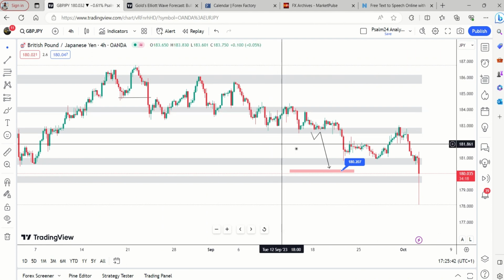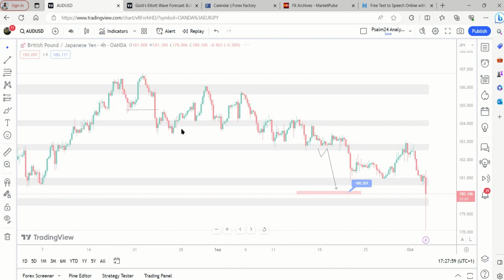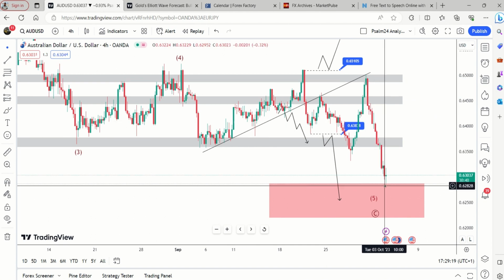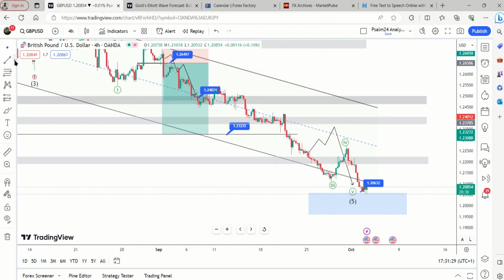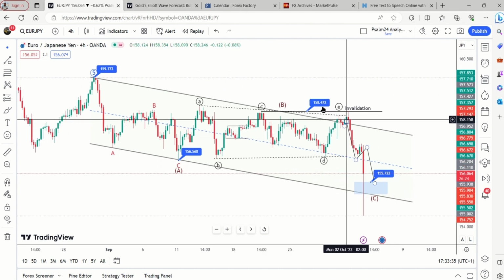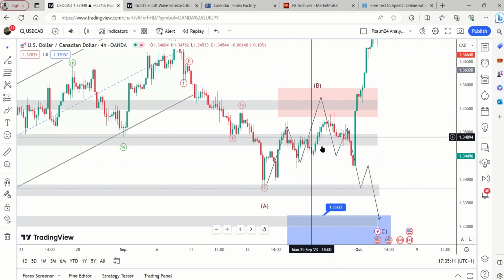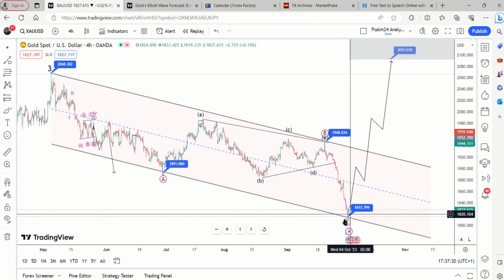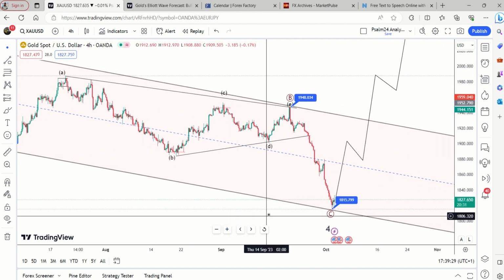Elliott Wave Analysis of GOLD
In this video analysis, we took inventory of our previous week analysis and thereafter examined the precious metal, Gold, using Elliott Wave theory. The analysis indicates that a corrective wave 4 movement has concluded, and we may begin to see significant rally in the price of Gold, any moment from now.

💬 Join Our Forex Community: Beyond these videos, we're a vibrant community of traders who share a deep passion for Forex. Join discussions, ask questions, and connect with traders worldwide.